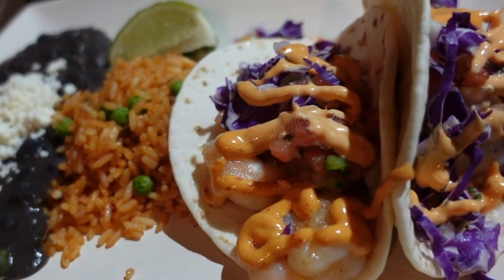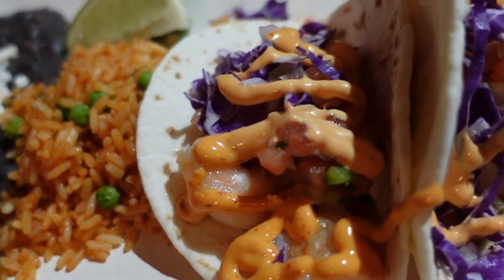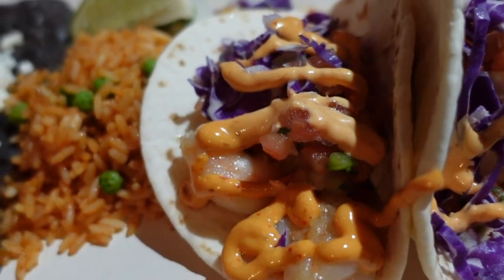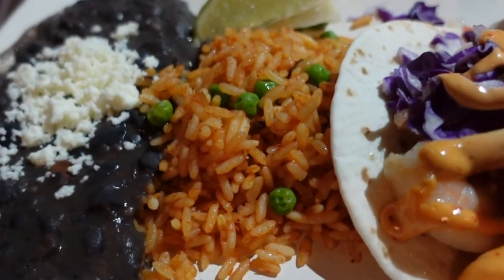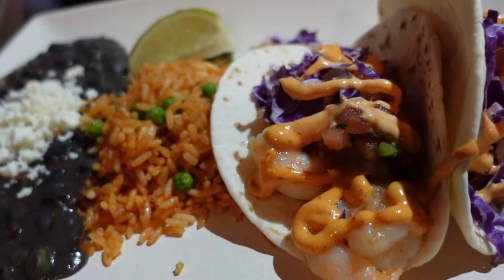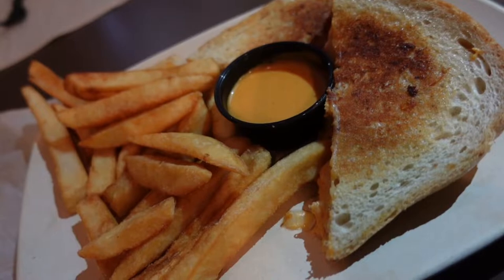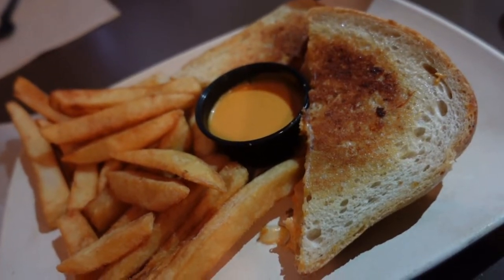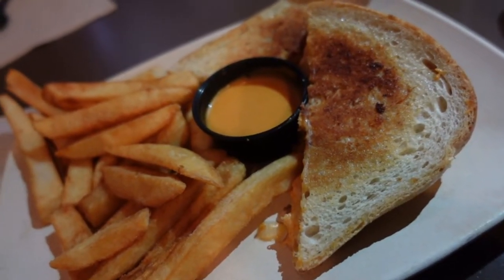Hollywood Studios ABC Commissary Food Review | Disney World Food Review 2022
Join us as we venture to Disney's Hollywood Studios to try menu items at the ABC Commissary.  The newer menu has some tasty dishes that are sure to delight.  In this video, we try the Buffalo Chicken Grilled Cheese and the Shrimp Tacos.  See what parts wowed our taste buds and what parts left us wanting more.   This just might be a counter service must-stop on your next Walt Disney World vacation.